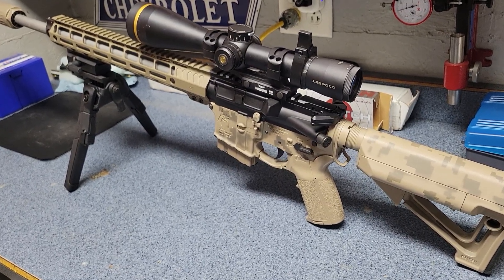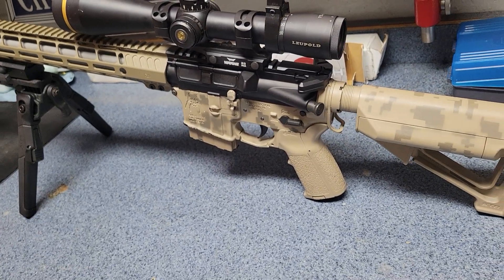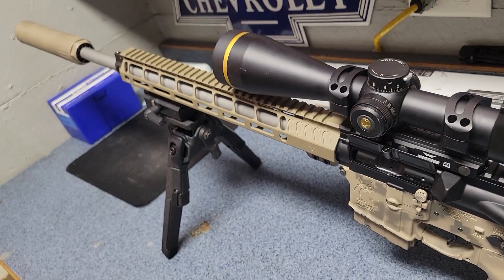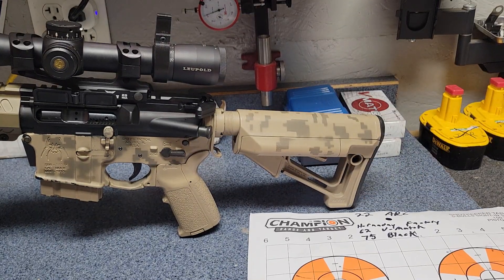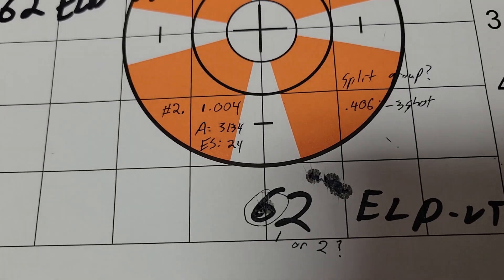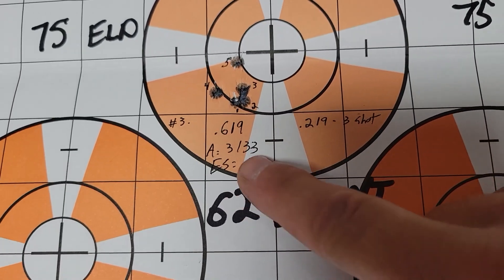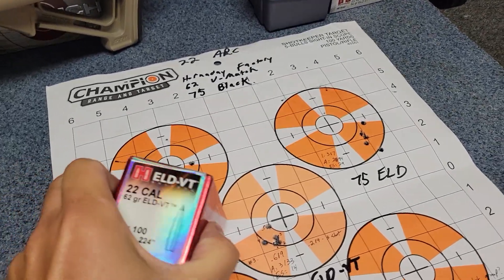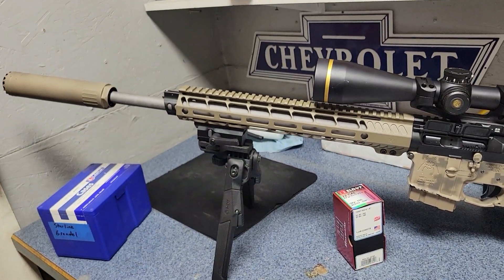22 ARC Build - Part 4 - Completed Rifle and 1st Range Report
Building out a left-hand AR15 in 22 ARC.  Part 4: showing the completed rifle and how the factory ammo shot on its first outing.